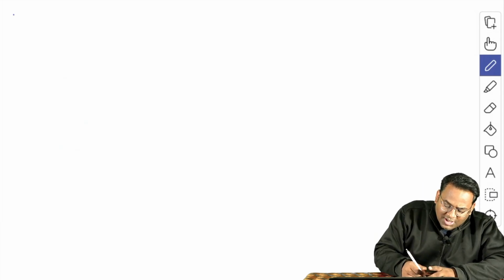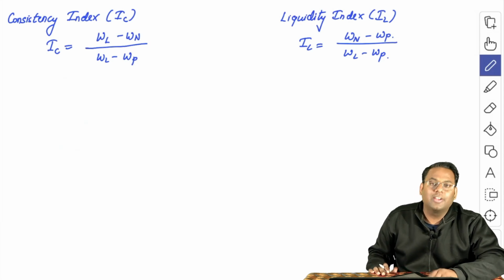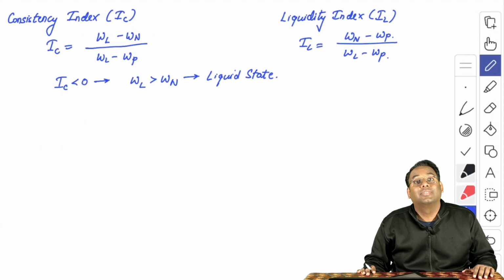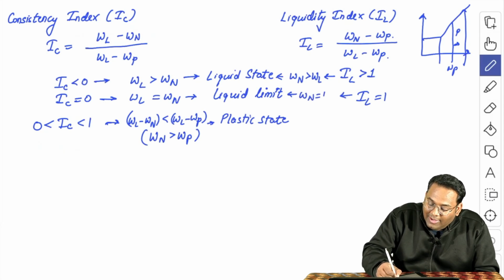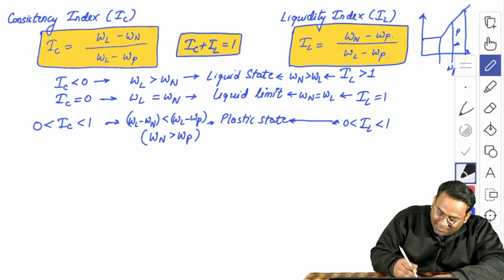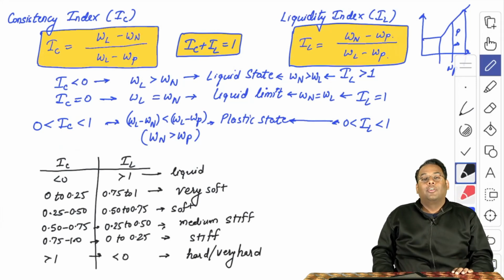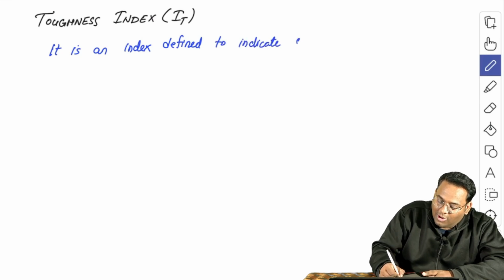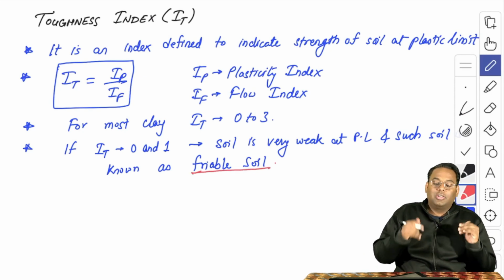Consistency & Liquidity Index || Geotechnical Engineering by Vishal Bhatt